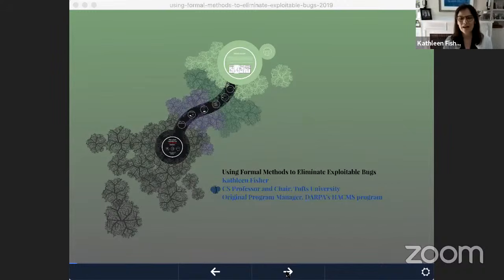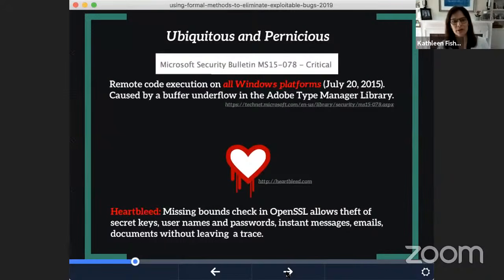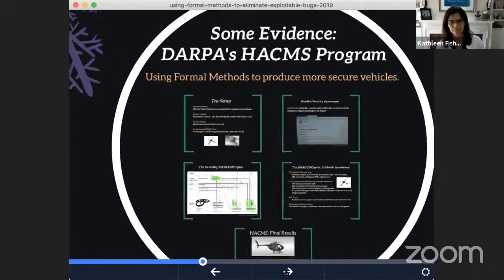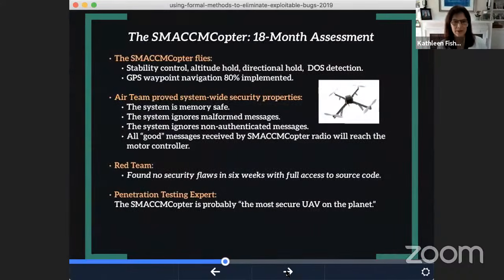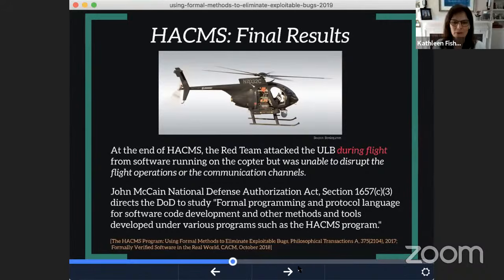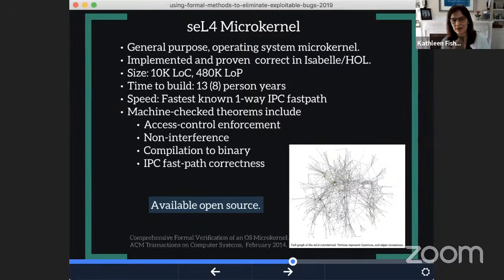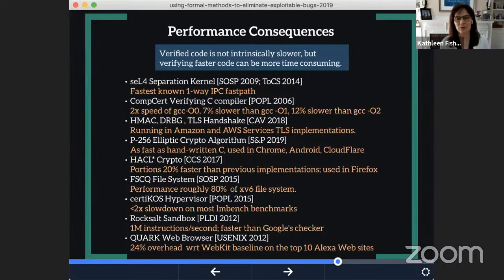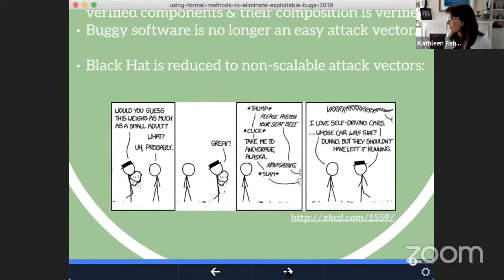Kathleen Fisher: Using Formal Methods to Eliminate Exploitable Bugs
For decades, formal methods have offered the promise of software that doesn’t have exploitable bugs. Until recently, however, it hasn’t been possible to verify software of sufficient complexity to be useful. Recently, that situation has changed. SeL4 is an open-source operating system microkernel efficient enough to be used in a wide range of practical applications. It has been proven to be fully functionally correct, ensuring the absence of buffer overflows, null pointer exceptions, use-after-free errors, etc., and to enforce integrity and confidentiality properties. The CompCert Verifying C Compiler maps source C programs to provably equivalent assembly language, ensuring the absence of exploitable bugs in the compiler. A number of factors have enabled this revolution in the formal methods community, including increased processor speed, better infrastructure like the Isabelle/HOL and Coq theorem provers, specialized logics for reasoning about low-level code, increasing levels of automation afforded by tactic languages and SAT/SMT solvers, and the decision to move away from trying to verify existing artifacts and instead focus on co-developing the code and the correctness proof. In this talk I will explore the promise and limitations of current formal methods techniques for producing useful software that provably does not contain exploitable bugs. I will discuss these issues in the context of DARPA’s HACMS program, which had as its goal the creation of high-assurance software for vehicles, including quad-copters, helicopters, and automobiles.